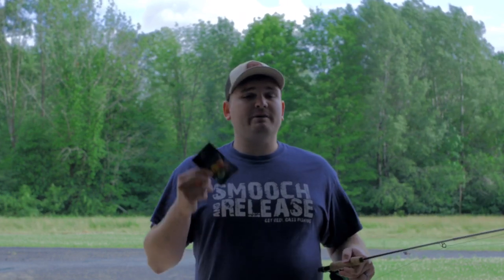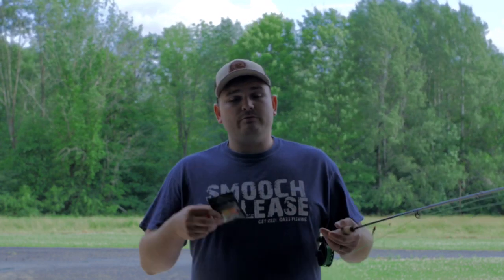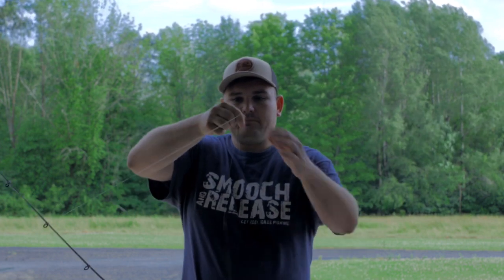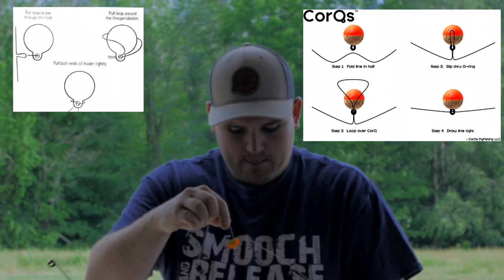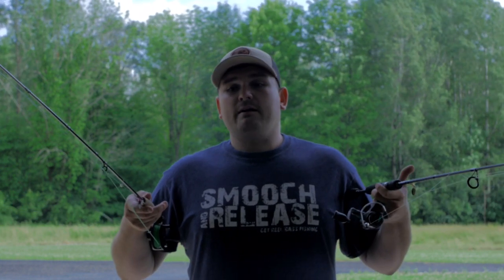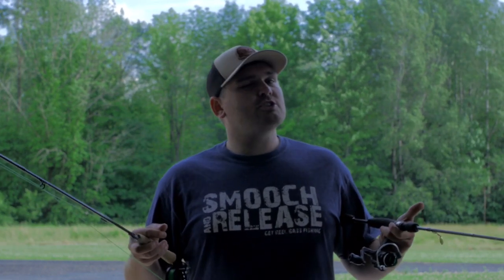How To Rig Up Your Trout Spin Rod for All Water Conditions & Fishing Styles WITH EXAMPLES!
Here is a brief rundown on how to rig or set up your spinning trout rod for all water conditions and fishing styles. This spring, let's get you into more fish!

Cool Fly Subscription!